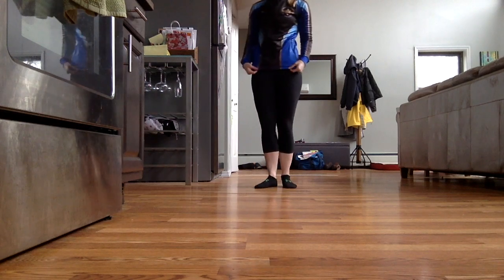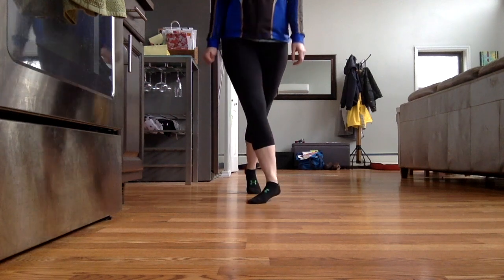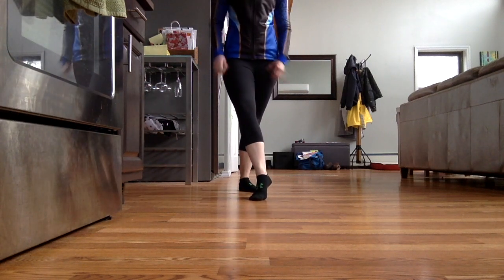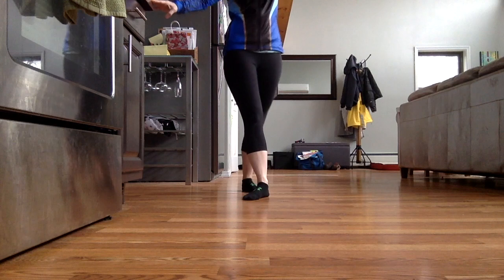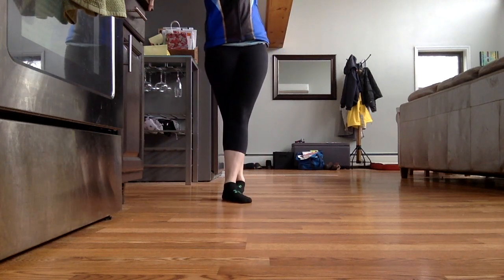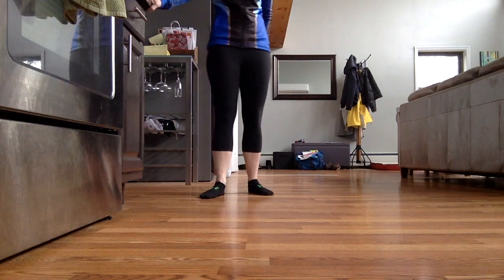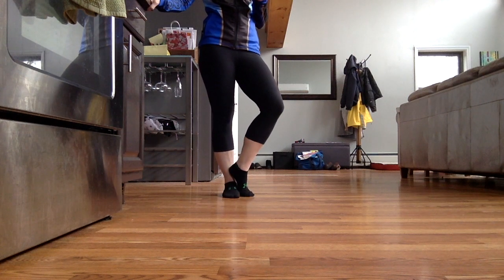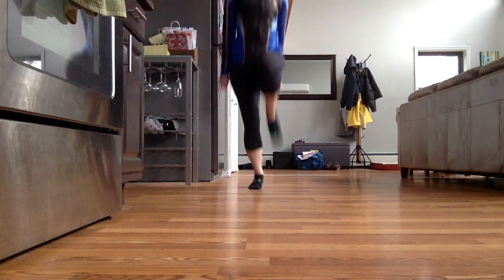week 2 - Beginner Challenge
Over 2,3's